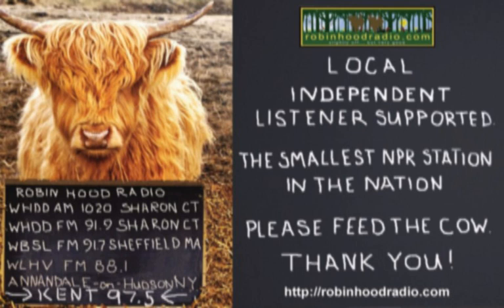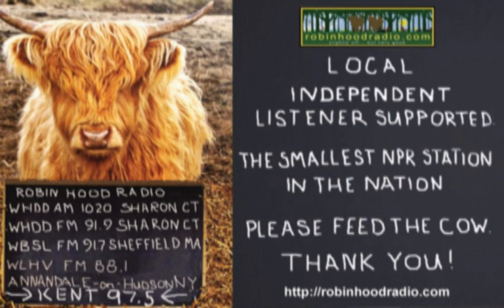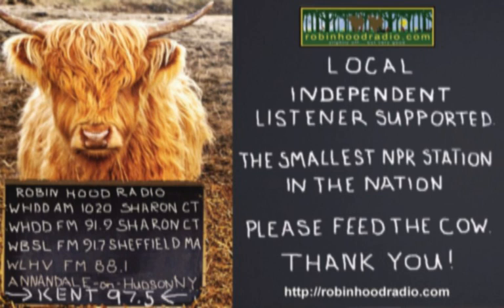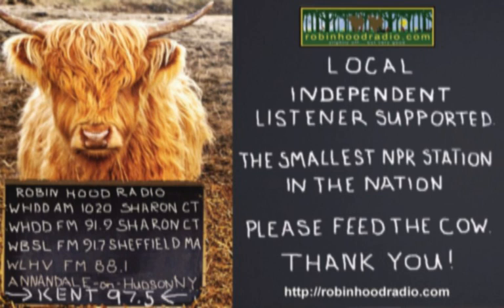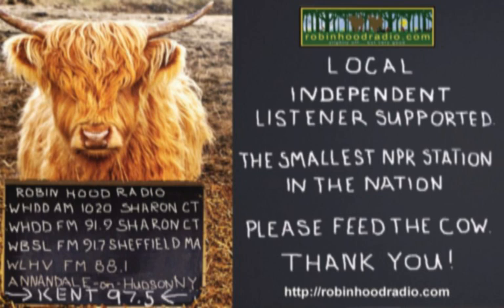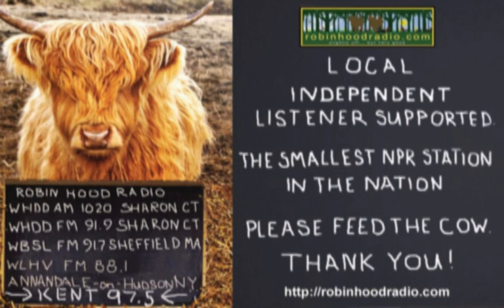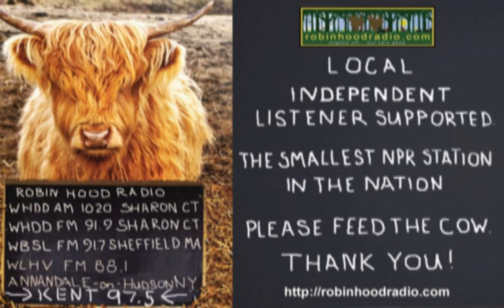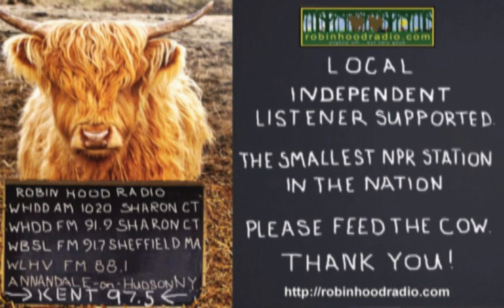Desert Island Trees With Ken Druse - A Way to Garden With Margaret Roach December 28, 2020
They&#8217;re the garden&#8217;s biggest residents, relative space-hogs who also dictate a lot of what goes on with the patterns of light and shade. I&#8217;m talking about trees. Today, Ken Druse and I are going to name some names of favorites, our desert-island trees, if you will—the ones we can&#8217;t imagine gardening without.&nbsp;

You probably knew it when you heard us try to narrow down our lists of desert-island shrubs a month or two ago on the podcast, that trees would be next. This time we tried to narrow down our list of must-have trees and explain why we can&#8217;t live without each one.

You all know Ken, great gardener, great friend of many years, and author and photographer of 20 great gardening books.&nbsp;